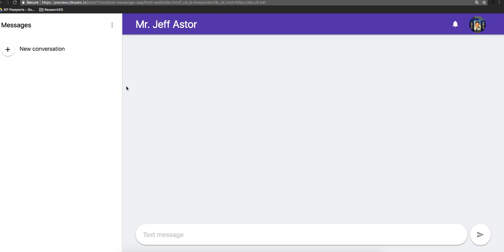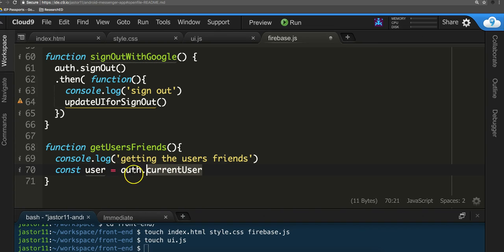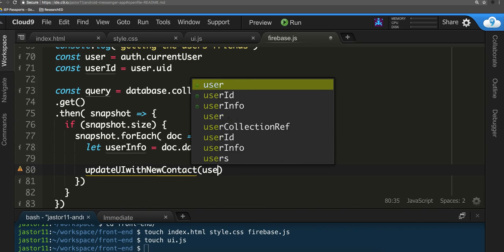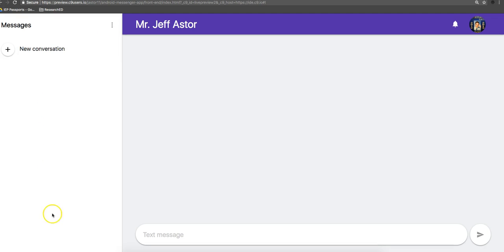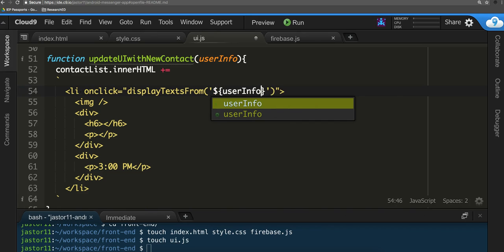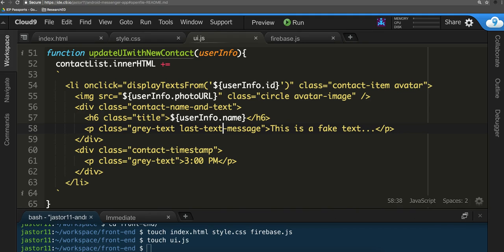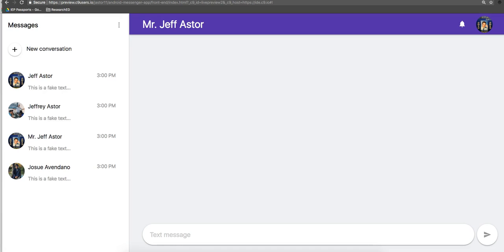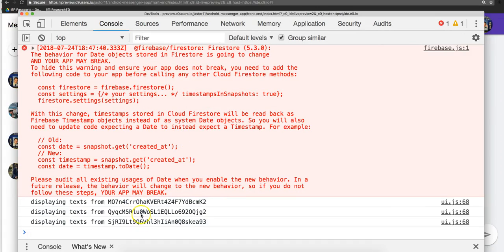Android Messenger App Firestore Database 3.3